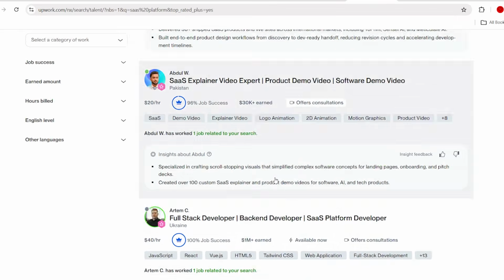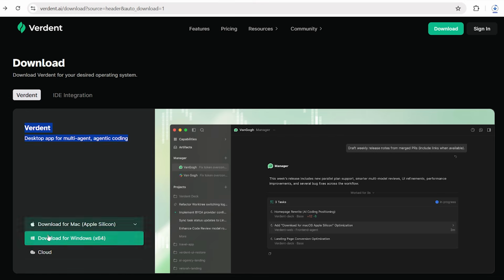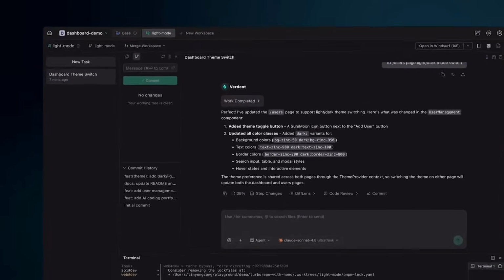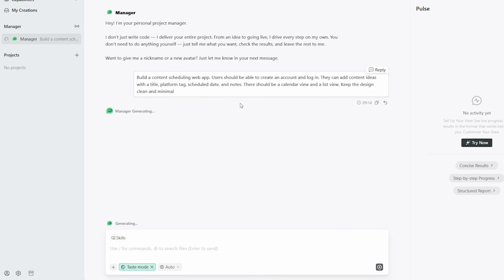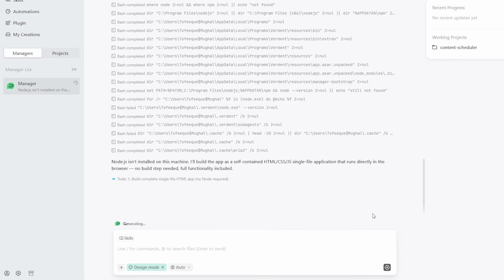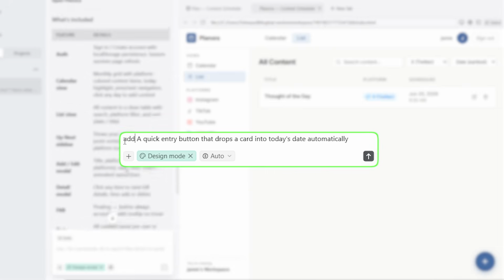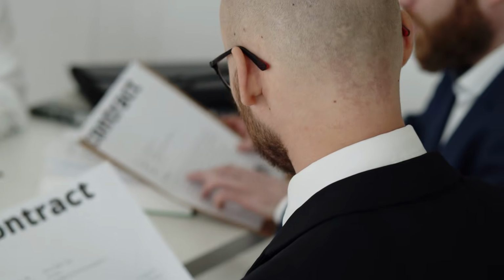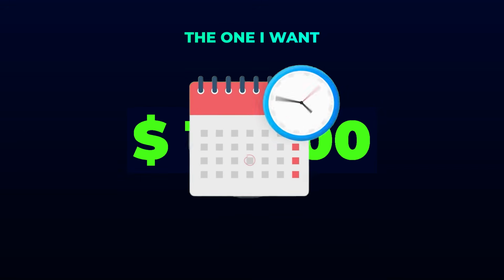AI Agents Built an Entire SaaS While I Watched (Verdent AI 2026)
What happens when you let multiple AI agents build a SaaS product in parallel?

In this video, I explore Verdent AI, an AI-powered development platform designed to help teams plan, build, test, integrate, and deploy software from a single workspace. Instead of acting like a simple code generator, Verdent coordinates multiple AI agents across different tasks while maintaining project context and tracking progress throughout the development lifecycle.

You'll see how Verdent AI handles product planning, feature development, testing, integrations, and deployment in a real-world SaaS-building workflow. I also share my thoughts on the platform's strengths, limitations, and whether it can truly accelerate software development for founders, startups, and developers.

🔥 In This Video:
• Verdent AI Overview
• Building a SaaS with AI Agents
• Multi-Agent Development Workflow
• Product Planning & Execution
• AI-Powered Testing & Deployment
• Real SaaS Build Demonstration
• Pros, Cons & Final Verdict

If you're interested in AI coding tools, AI software development, autonomous agents, SaaS startups, or the future of AI-powered engineering, this video is for you.

Would you trust AI agents to build your next SaaS product?